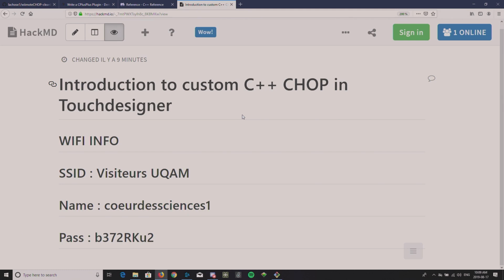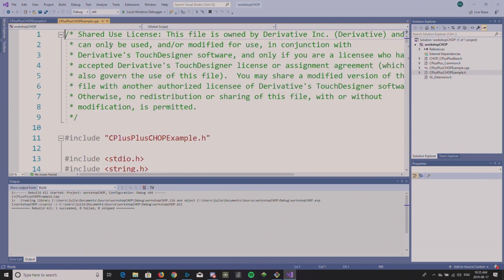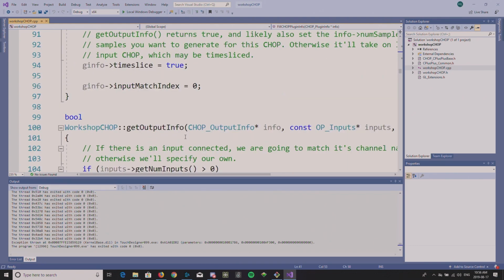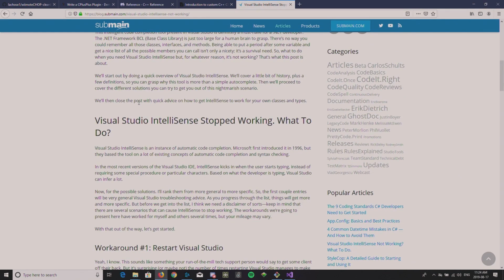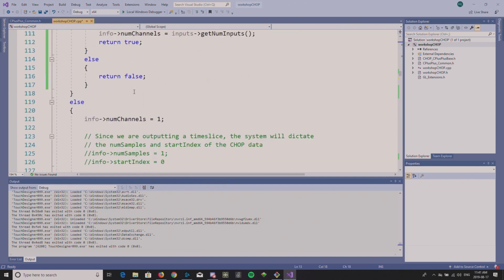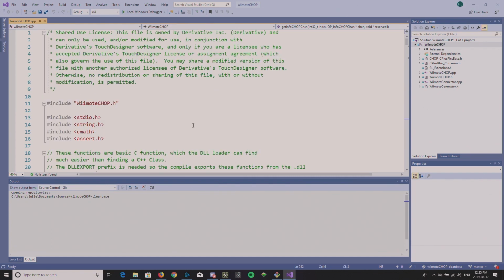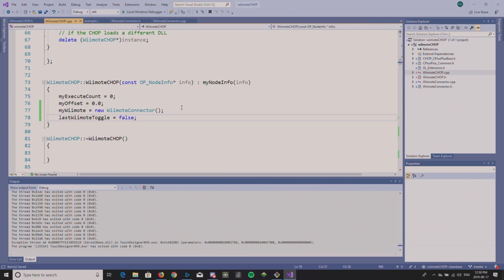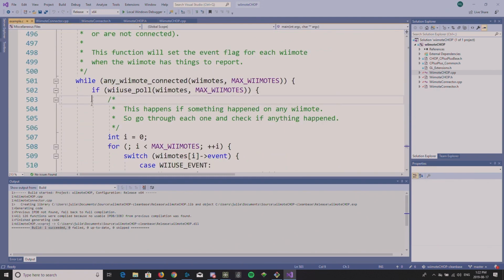Intro to Custom CHOP C++ - Hugo Laliberte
Workshop: Introduction to Custom CHOP C++

This workshop is an introduction to the world of C++ CHOP programmed specifically for TouchDesigner. At the beginning of this workshop participants will gain an understanding of the custom C++ CHOP example source code while reviewing its main accessible methods.

Afterwards the group will review the design of a very simple module that will allow us to send data to TouchDesigner through the CHOP we will have created. At this stage participants will tackle the heart of a common problem together: the integration of a special sensor for TouchDesigner.

The presenters will demonstrate how to pair the Visual Studio debugger with TouchDesigner, how to use it, how to communicate with the sensor, and then how to send the data into TouchDesigner without causing any threading problems. By the end of this session attendees will have a global view of the design of a CHOP module in C++.

Unfortunately, this workshop is mainly intended for participants using Windows (because of the emphasis on Visual Studio and the instructor’s experience with this operating system). An advanced Mac OS X user with a solid knowledge of C++ could also join the workshop.

Instructor: Hugo Laliberté
Hugo Laliberté is a creative programmer in the field of interactive and experiential digital art. He currently co-directs the Ottomata Montreal Experiential Studio, which specializes in the technical design of interactive installations and immersive works. Laliberté develops his works around the spectator and the capacity to act. With a background in electrical engineering, advanced programming, and music, he began experimenting with interactive media in 2013 and obtained a Bachelor's Degree from the Université du Québec à Montréal. It was at this time that he co-founded his first artist collective with which he exhibited at the Chromatic Festival, the Society for Arts and Technology, the Livart Gallery, and the Jutra Awards Gala. His work has been featured across Canada, Dubai, and Tokyo.